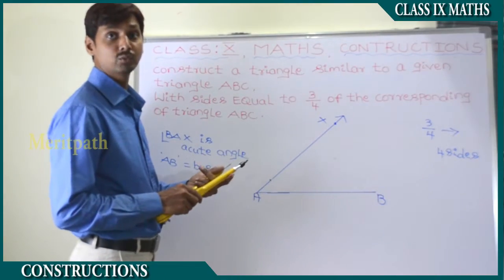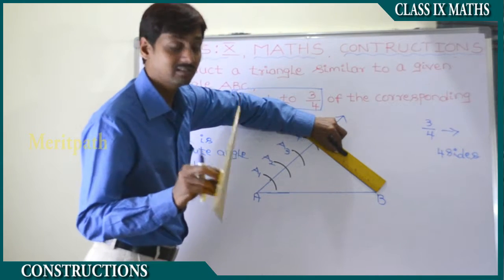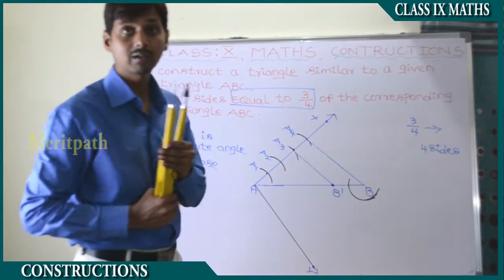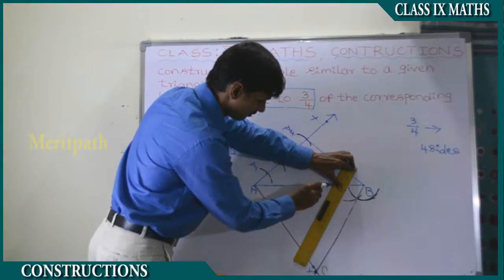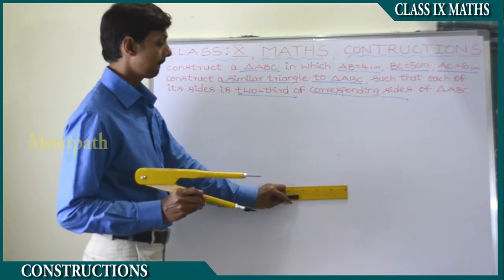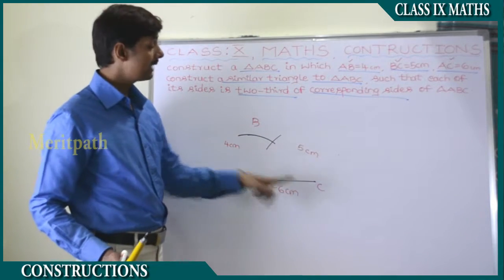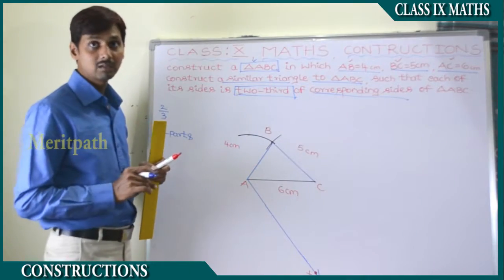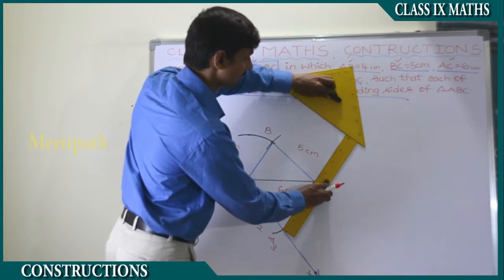9 Class IX Maths CBSE Constructions-Triangles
for more fun dynamic interactive games,dynamic online and printable worksheets, lesson based short ,long answers ,question bank,Mindmaps.Division of Line Segment,Bar Graphs,Line Graph,Pie Chart,Types of Quadrilaterals,Constructions of Triangles,Basic Constructions,SAS,ASA,AAS,Construction of Angles by using Compass,Interior and Exterior of an Angle,Measuring an Angle by a Protractor,